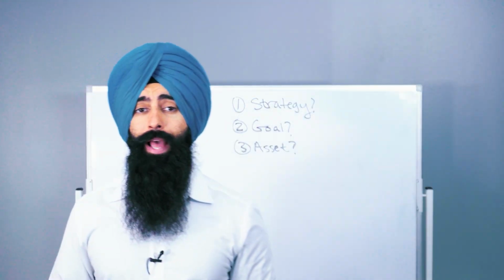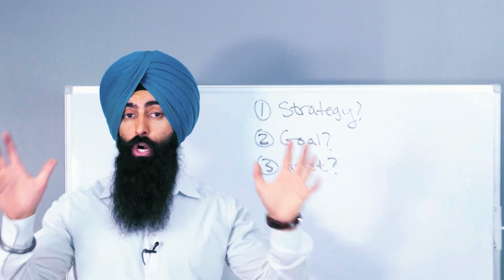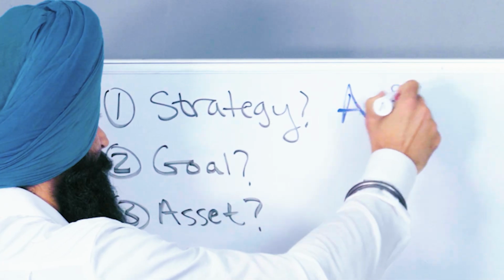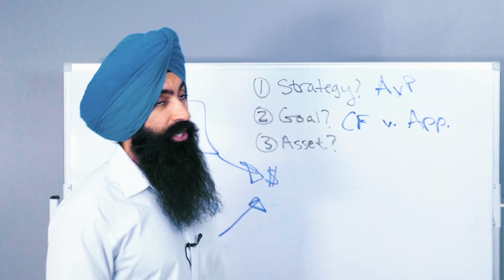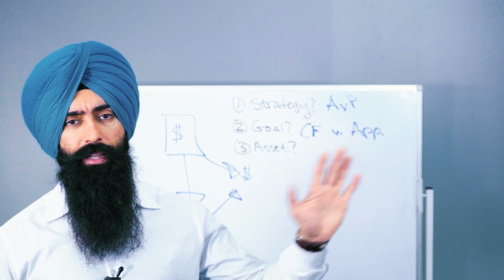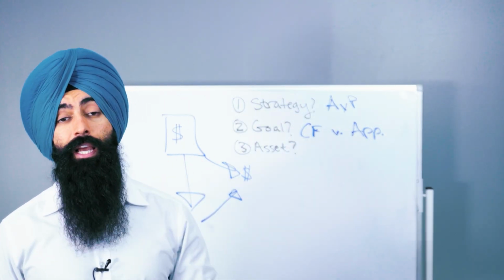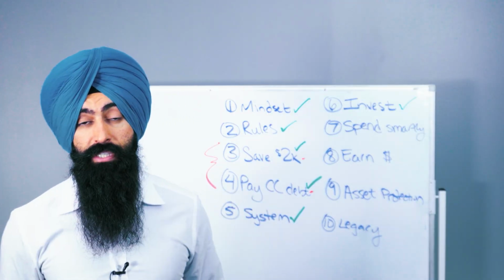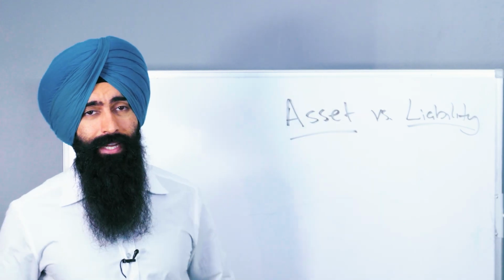How To ACTUALLY Build Wealth (EVERYONE Should Know This)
1. Market Briefs - Get my free financial newsletter for investors
3. Business Accounting - Does your business do over $250k/year? If yes, get a free consultation on how to lower your tax liability

➤ Life Insurance
2) 🛡 Policygenius - Get a free life insurance quote:

3) 🏠  Fundrise - Invest in real estate with as little as $10!